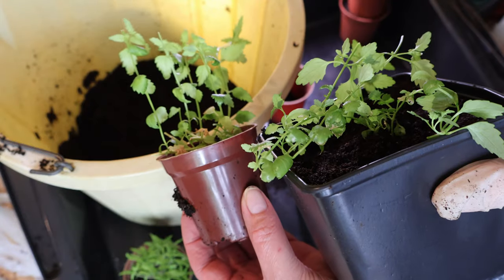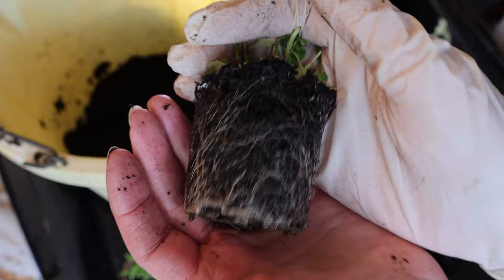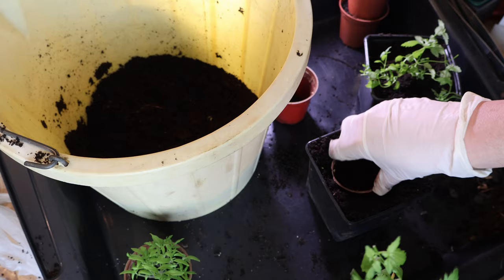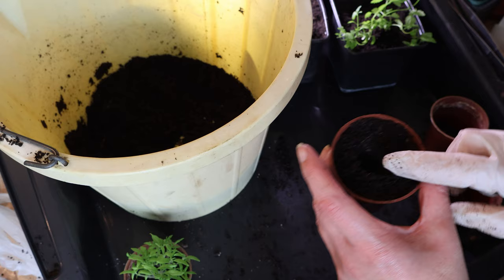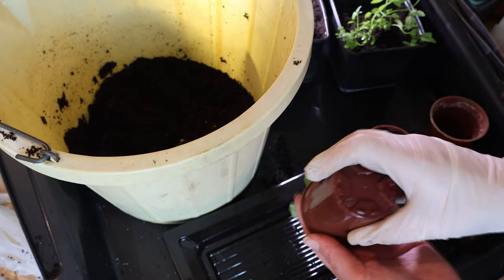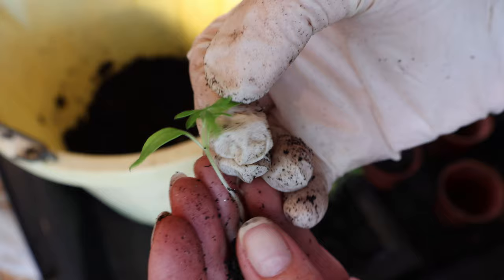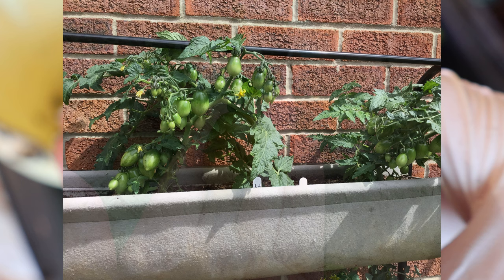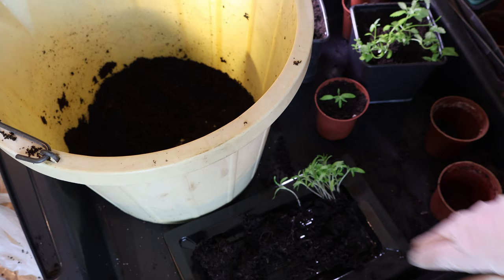Easy pricking out, potting on, & transplanting tips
Welcome to The No Dig Gardener,  I'm Suzanne Walsh.
Find easy tips on how to prick out, pot on, & transplant your seedlings & plants for continued successful growth. A simple guide, whether it's flowers, strawberry crowns, or tomatoes.